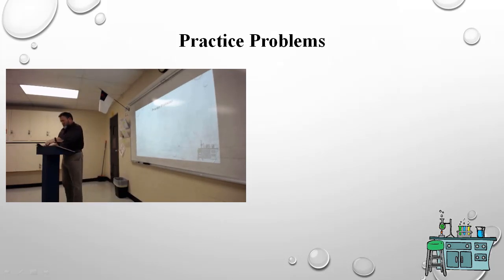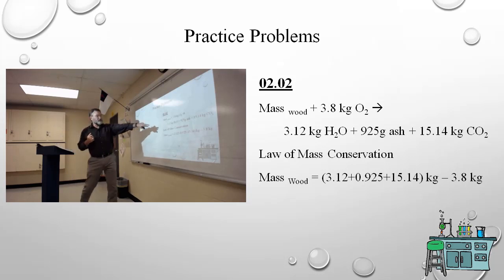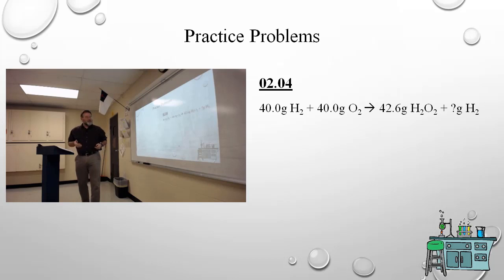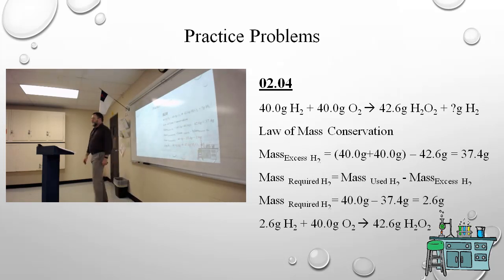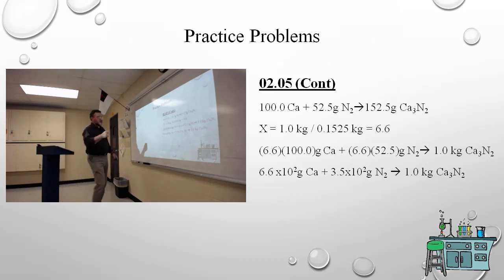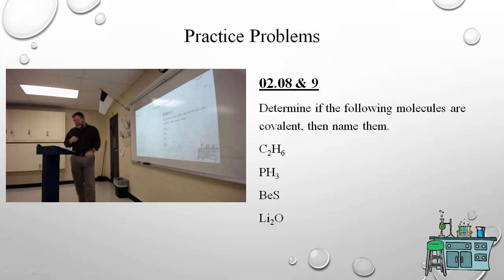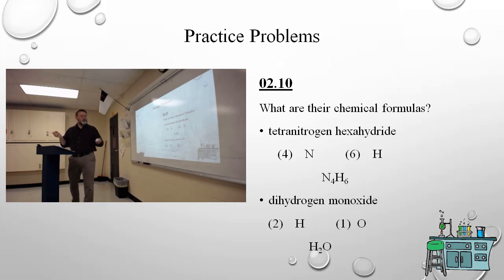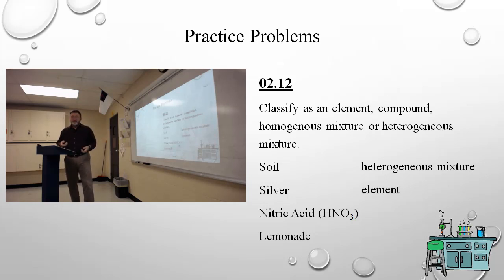Chemistry 02.09-PP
Practice Problems